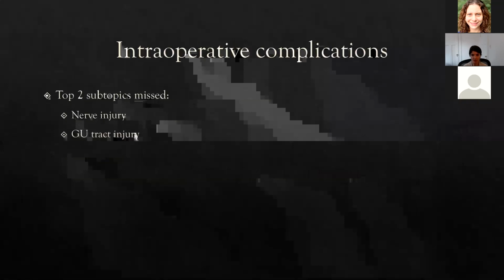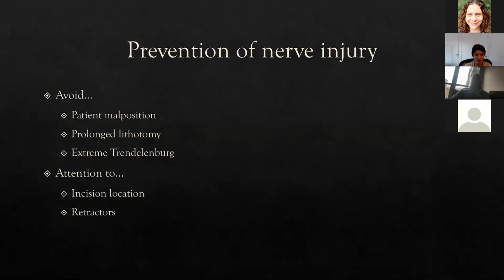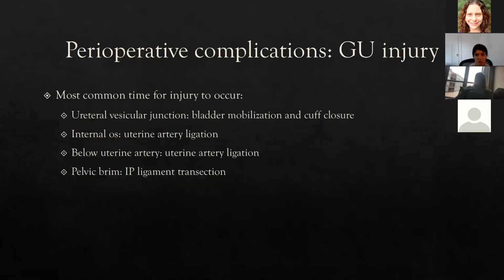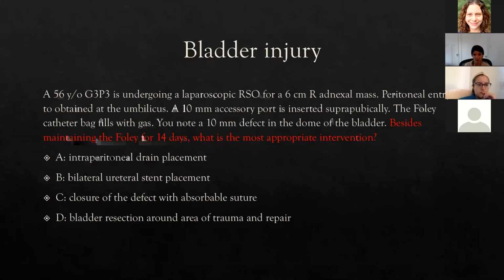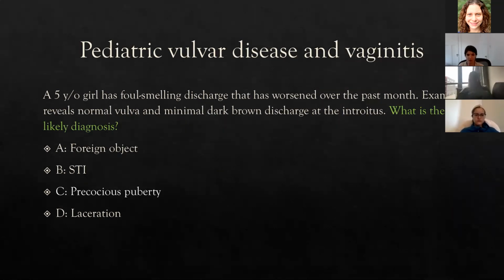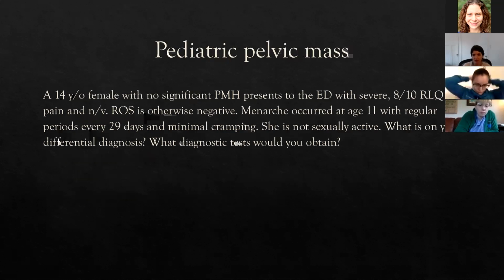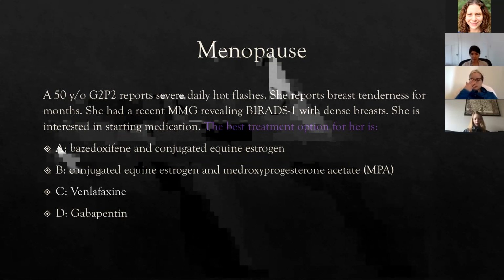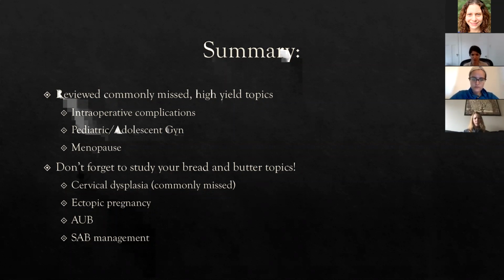GYN CREOG Review 2020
AAH Sinai OBGYN Residency Program GYN CREOG Review 2020